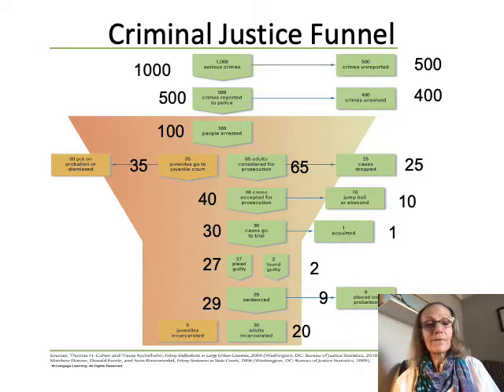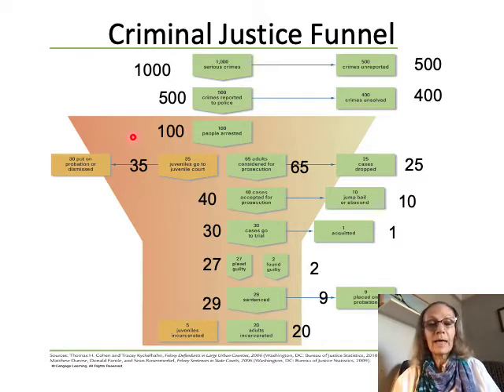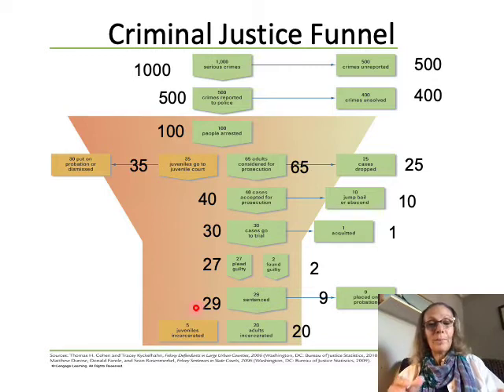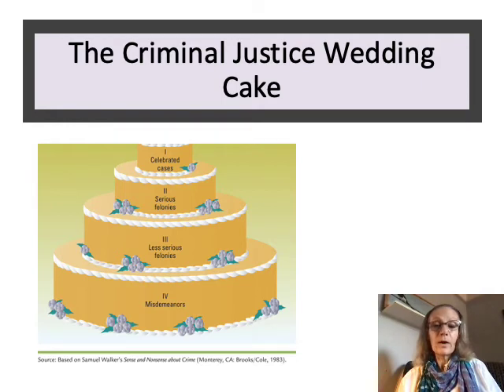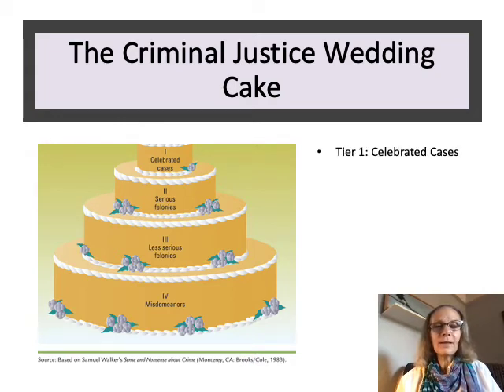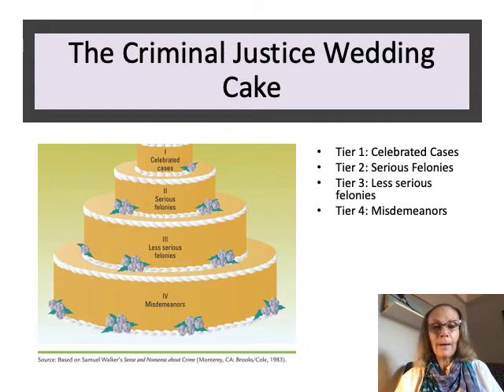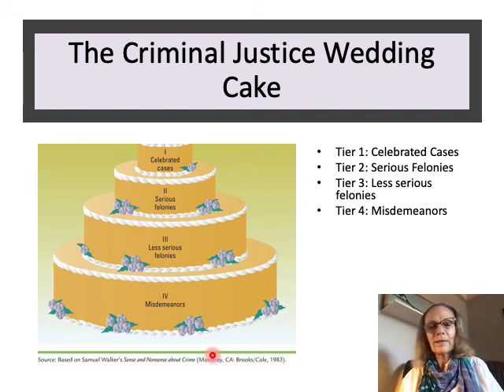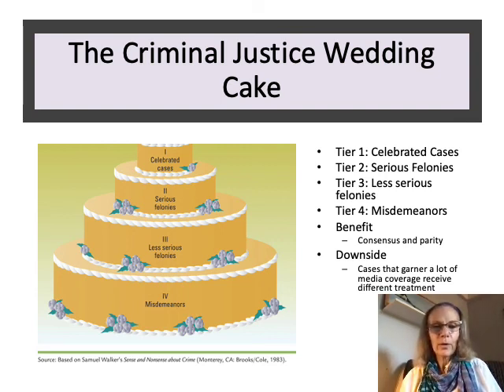Informal Criminal Justice System Topic 1 Lecture 1 POL 120